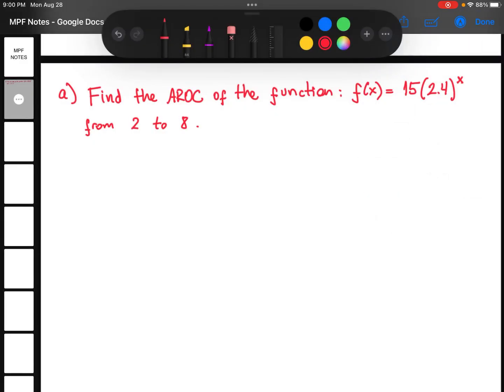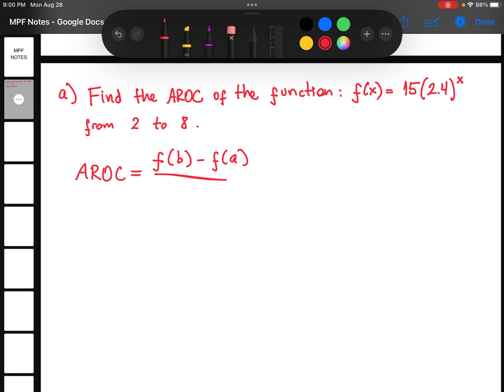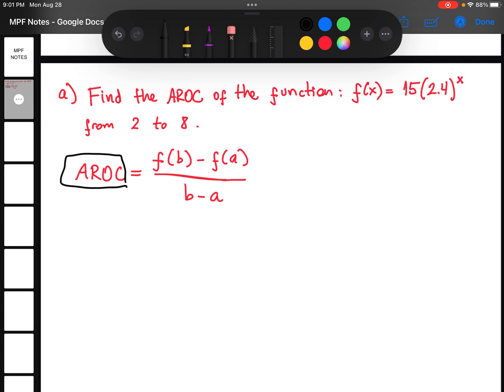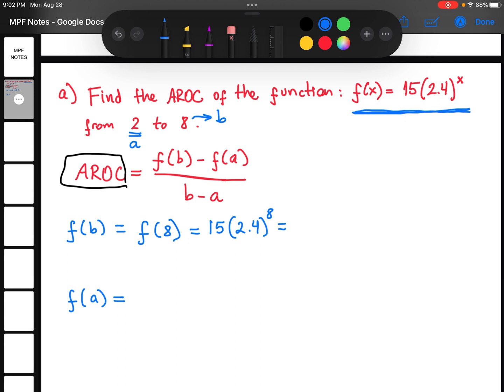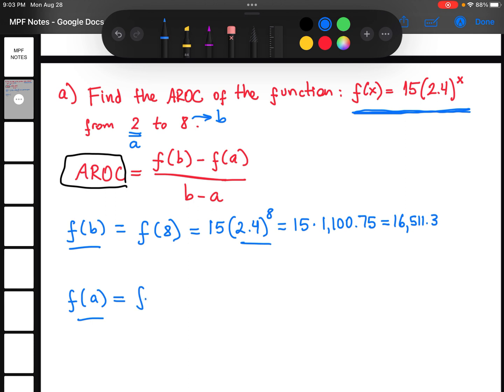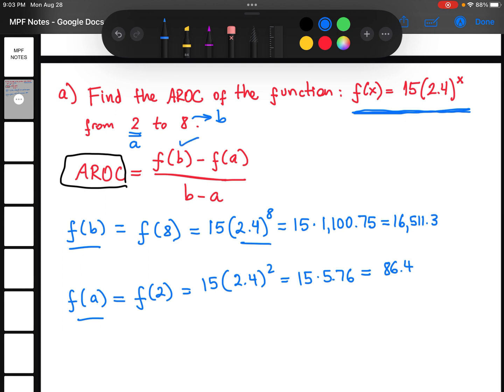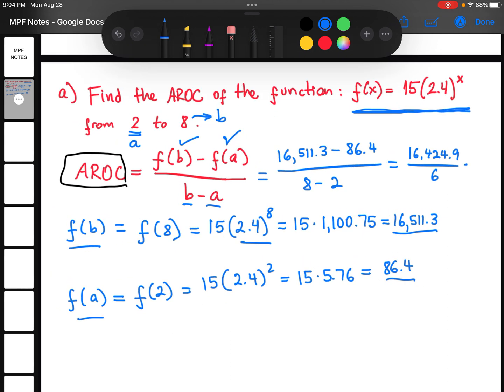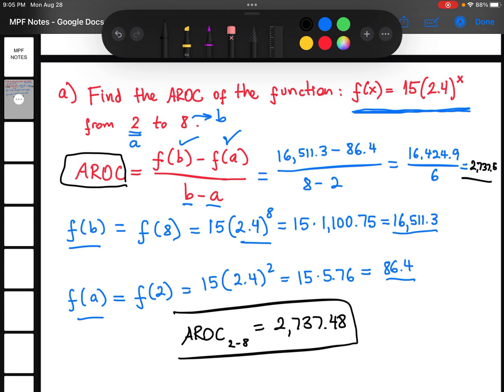MPF - Lesson 1.5 - AROC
In this video, we find the Average Rate of Change of a between within a given interval.